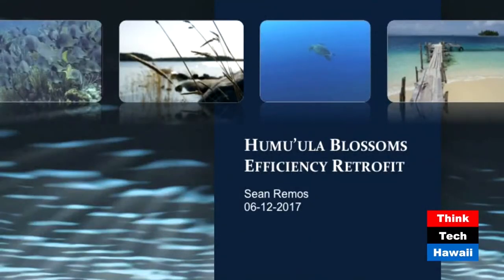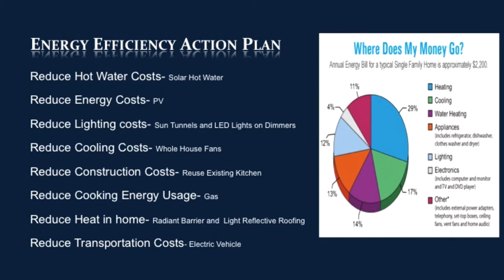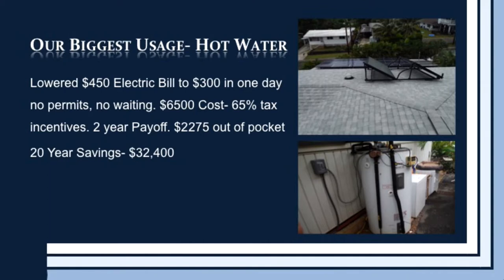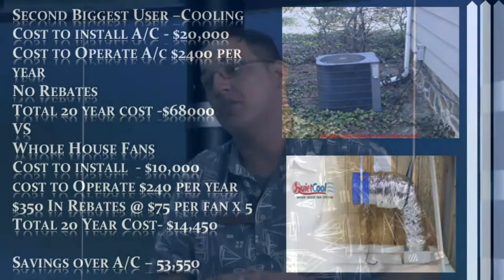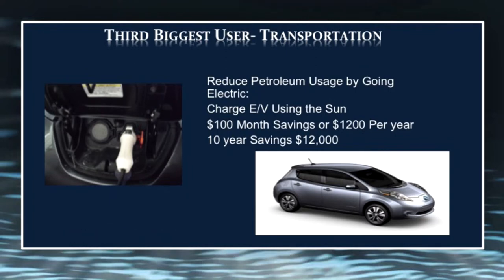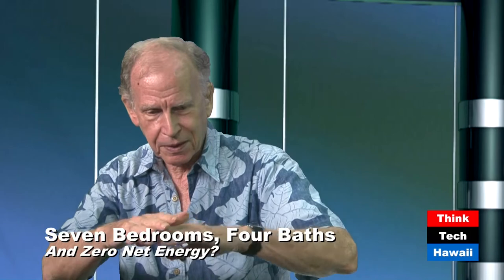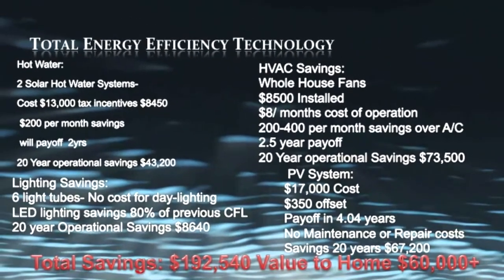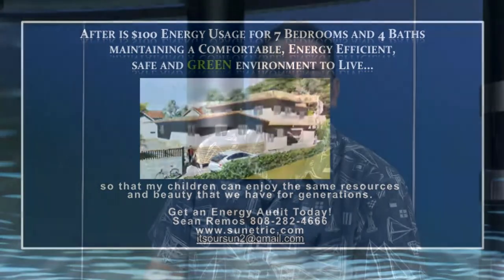Seven Bedrooms, Four Baths and Net Zero Energy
Sean Ramos, builder extraordinaire, appears on Code Green to share how he constructs his own VERY large home in Enchanted Lakes and pays HECO less than $100 a month! Sean reveals his secrets as the home evolves from framing to happy habitation.Takeaway: secrets to happy habitationKeywords: Happy, Habitation, Building, Green, Energy, Efficiency